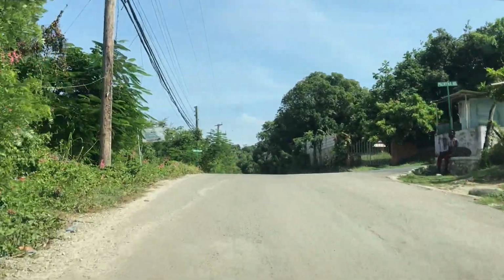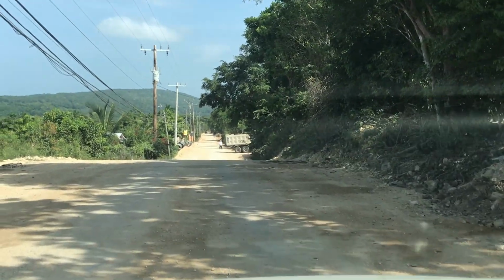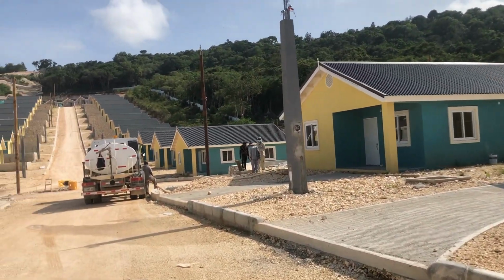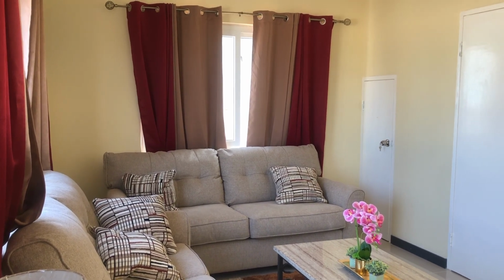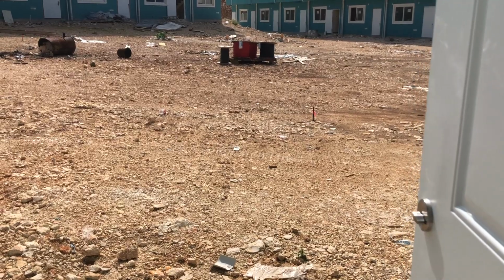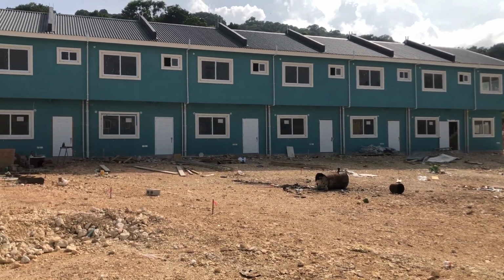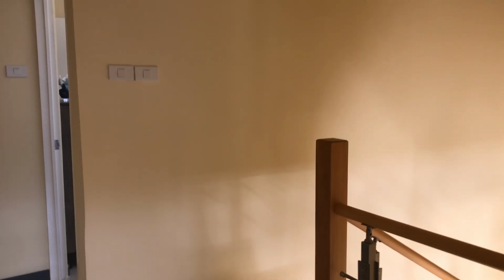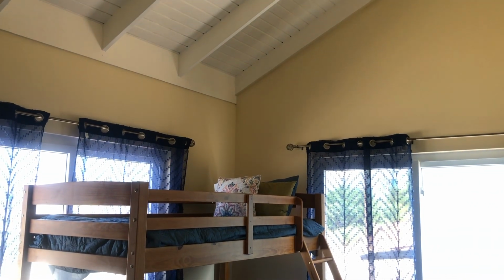HOUSE HUNTING IN JAMAICA | EDMUND RIDGE ESTATE ST JAMES | JAMAICA REAL ESTATE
Take a look at Edmund Ridge Estate development in Rhyne Park St James.
Units include 2 bed 1 bath, 2 bed 21/2 bath, and 3 bed 2 bath. These units are being sold by Housing Association of Jamaica. Please go on to the HAJ website for more information.

Are you an AirBNB host/owner, landlord, realtor, or developer, and have a property to showcase. We are happy to act as a medium to show, advertise and promote your property on our channel and throughout our business.